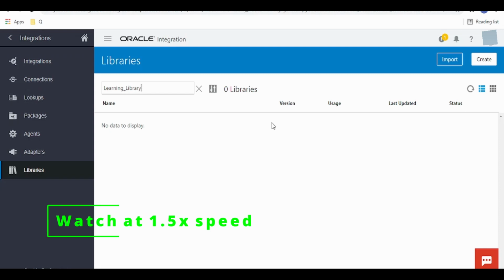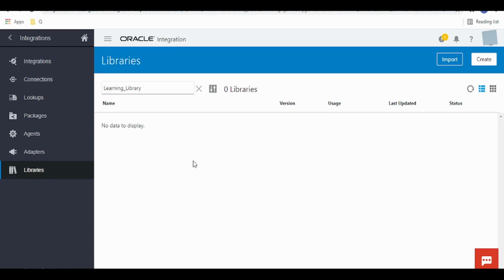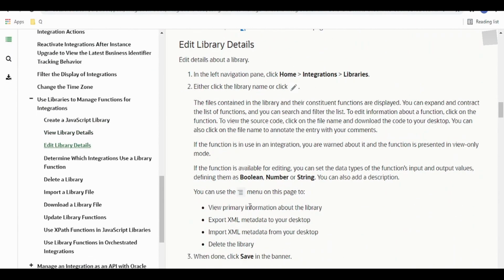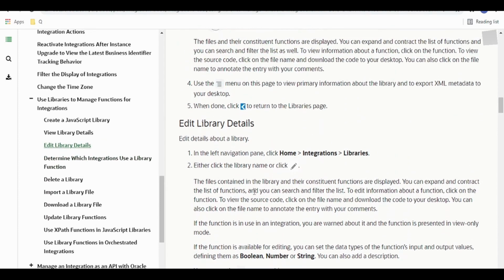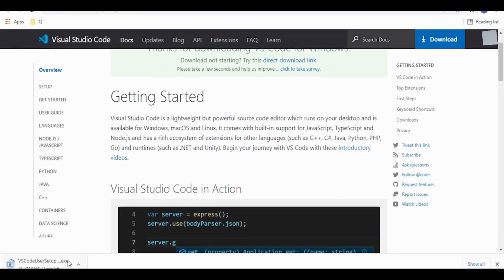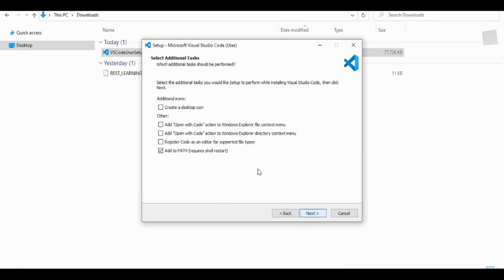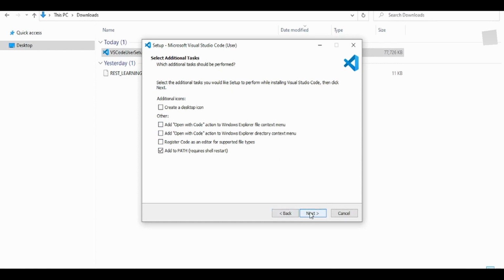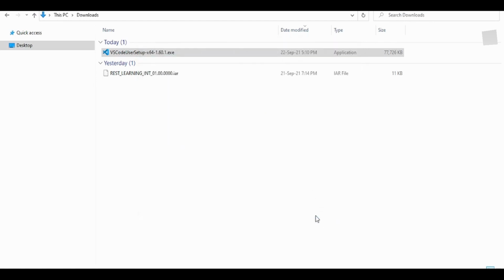Part#1 OIC Integration libraries : How to Install Microsoft Visual Studio Code (optional)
This video demonstrates the installation of Microsoft Visual Studio Code on your Windows PC. This is optional as the choice to use IDE or not for JavaScript programming is a personal preference.